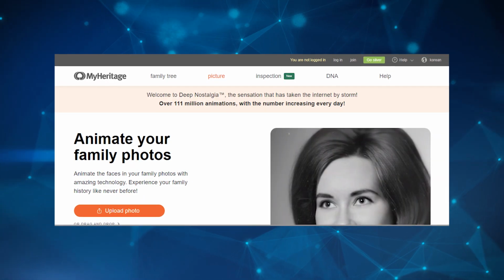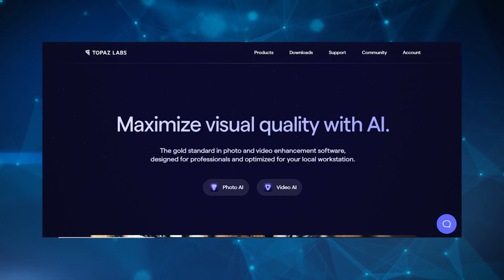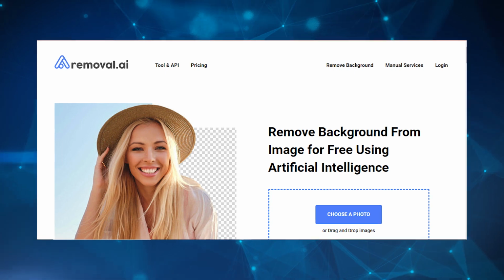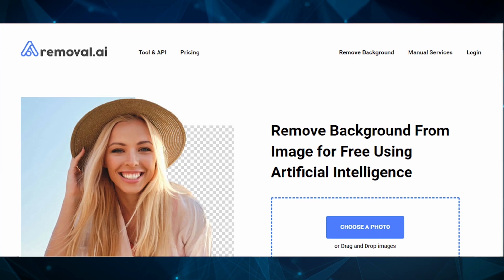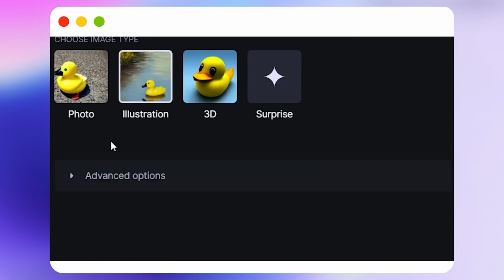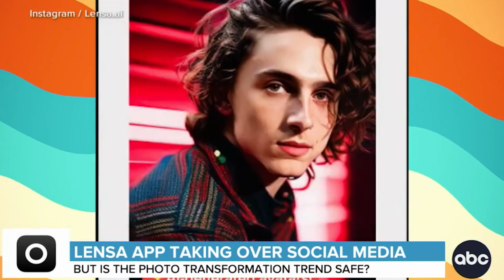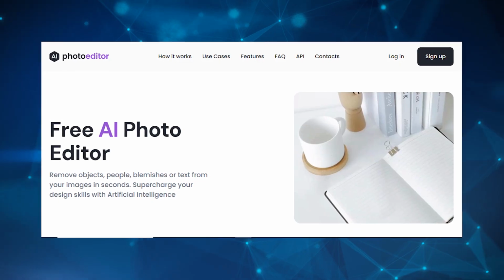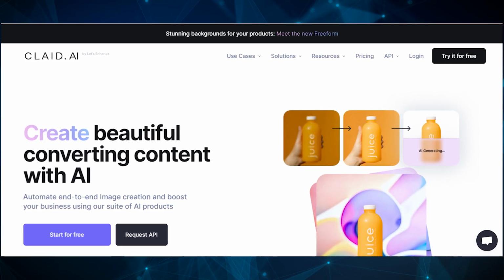10 AI Tools for EDITING PHOTOS like a PRO 📷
Are you a photographer, e-commerce business owner, or someone that just wants to make better quality photos?

In this video, uncover 10 AI tools for photo editing that can improve the quality of your photos.
0:36 Deep Nostalgia
1:23 Topaz Labs
2:14 Luminar
3:04 Removal.ai
3:43 Let's Enhance
4:24 Pixlr
5:02 Lensa
5:49 DoMyShoot
6:34 Photoeditor.ai
7:08 Claid.ai
8:06 Why you need AI photoediting